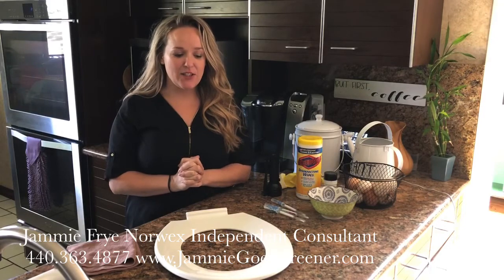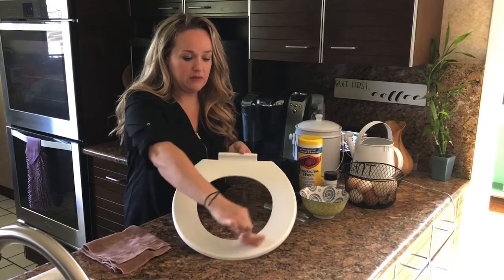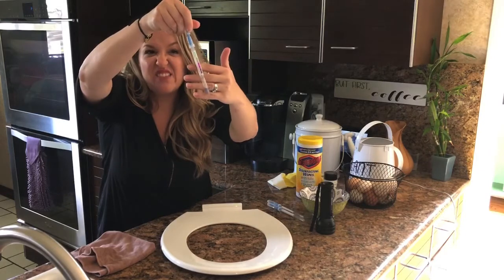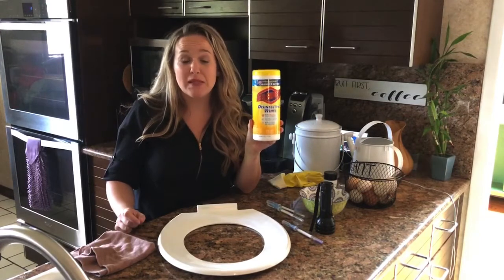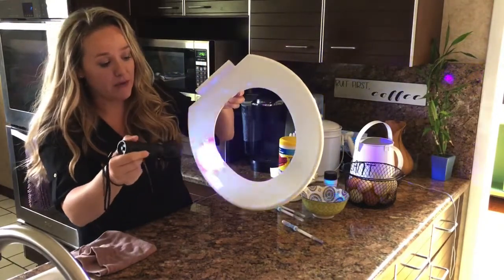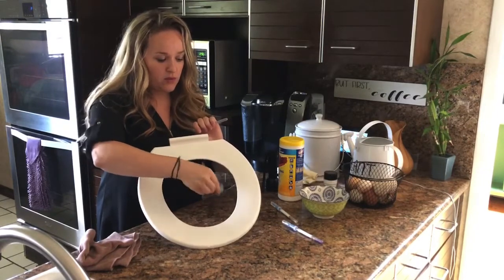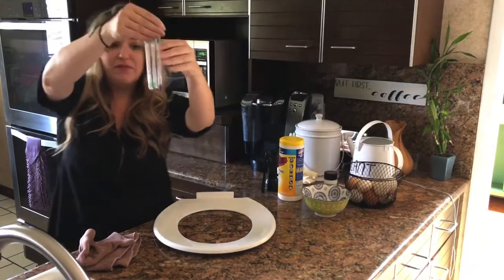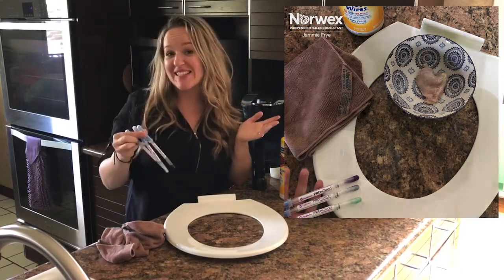Norwex black light demo!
The Norwex EnviroCloth can handle even the messiest messes! Check out how it takes on raw chicken juice!